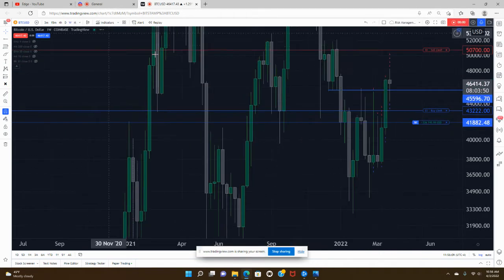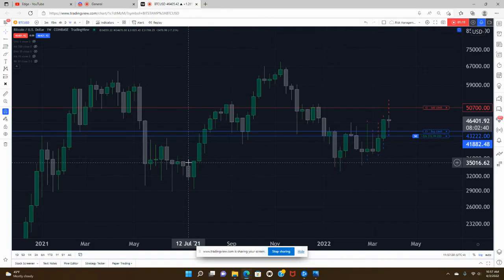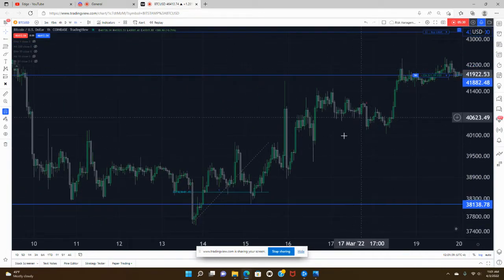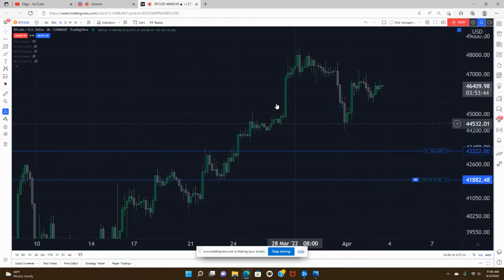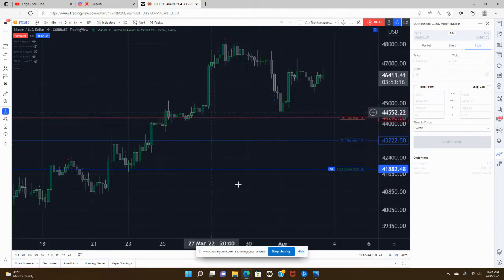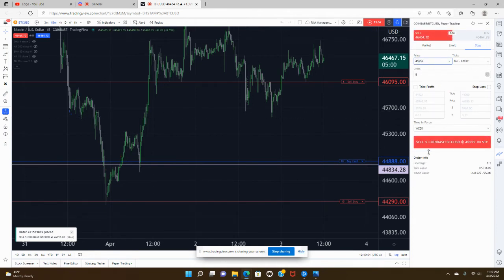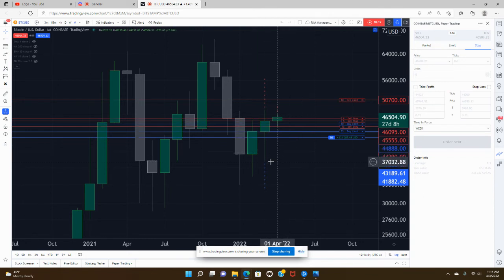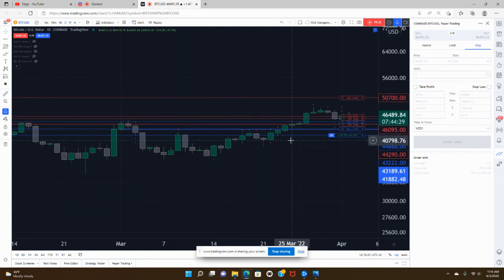My Bitcoin Position - Trading Journal Entry #14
I discuss some of the rationale that led me to take this long position in bitcoin and where I initially managed the position. Bitcoin has a tendency to move in impulsive bursts. Sometimes the market offers a unique opportunity to enter a position with tight risk management prior to those infamous bitcoin rallies.